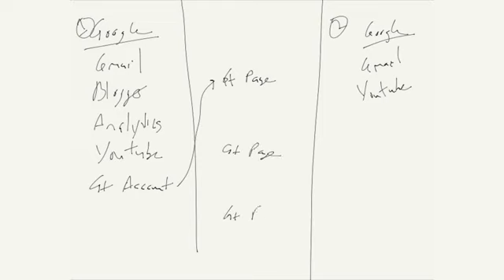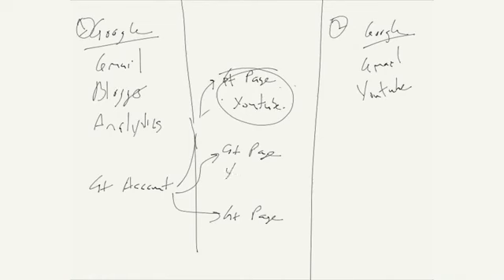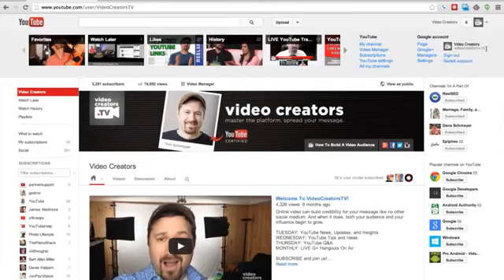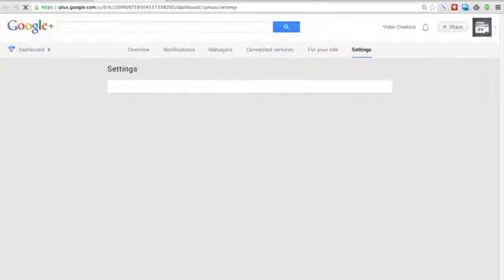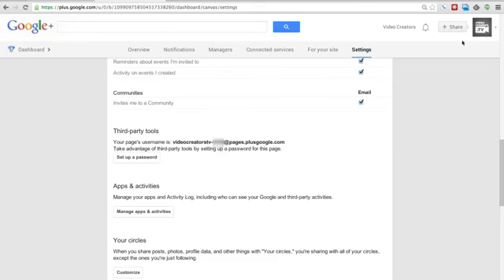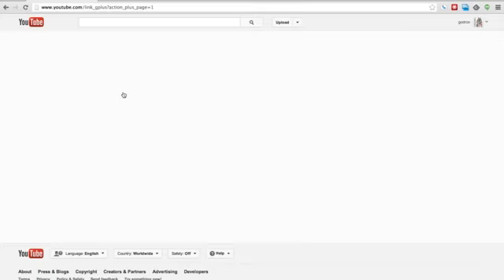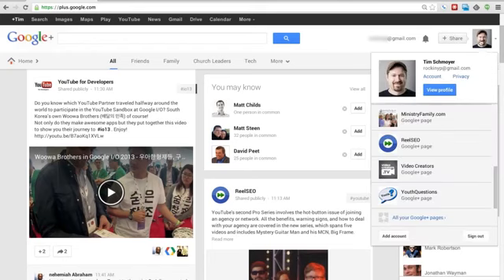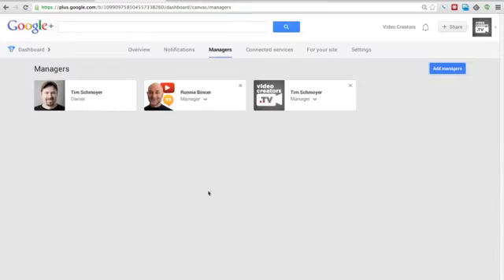Merge YouTube Channels into One Google Account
If you have multiple YouTube channels that you'd like to combine under one Google account, this is a complete tutorial on how to do that. I'll show you how to connect your YouTube channels to a Google+ Page, add managers to that page, later transfer the ownership of the page, and then remove your old account from the page so that your YouTube channel is successfully transferred to a Google+ Page that your primary gmail account controls.